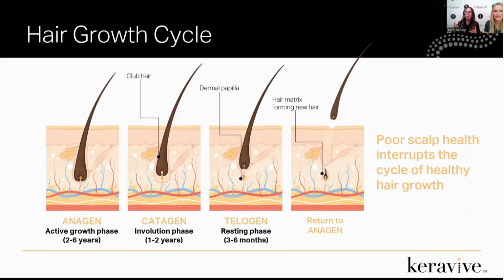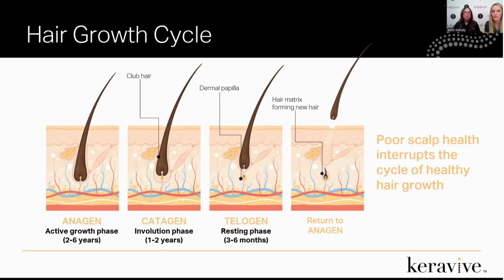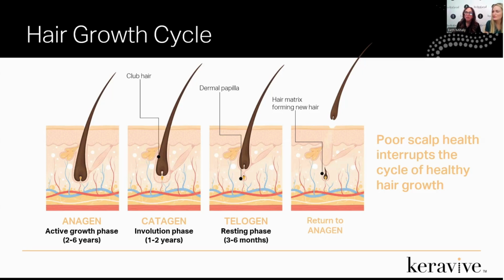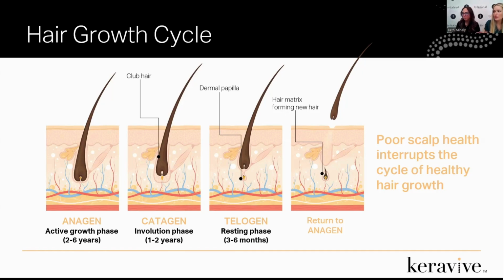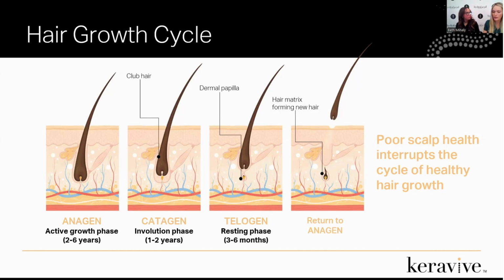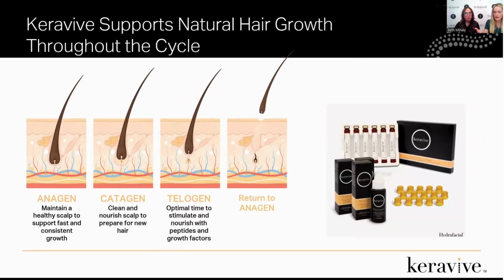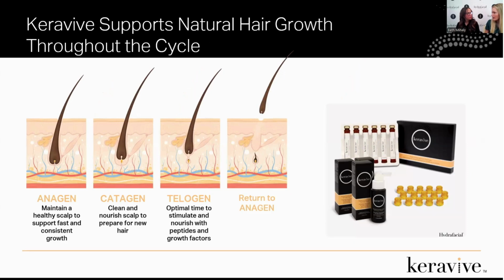Hair Life Cycle, when can I expect results?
KeraFactor was featured on Hydrafacial's HKX! Check out a clip from the webinar with Beth Mihaly, Senior Training and Education Manager specializing in KeraVive at Hydrafacial, and Lauren Bartholomeusz, VP of Global Practice Development at KeraFactor. In this segment, they explain the hair life cycle and answer the question: When can you expect results from your KeraFactor or KeraVive treatments? Don't miss this insightful discussion!